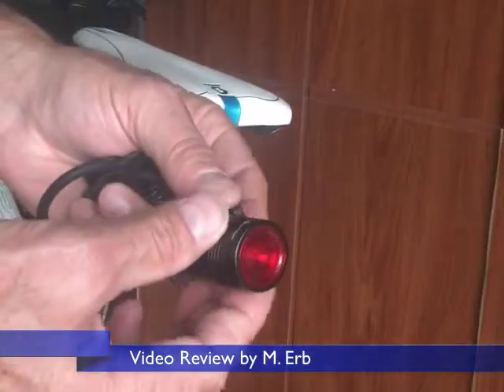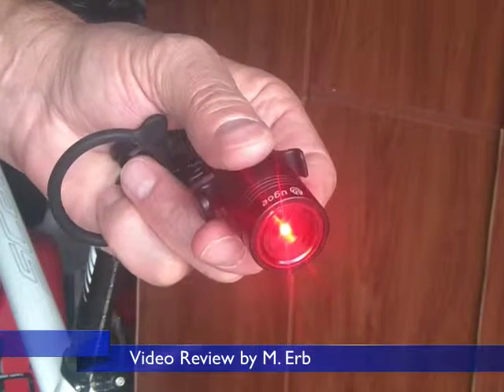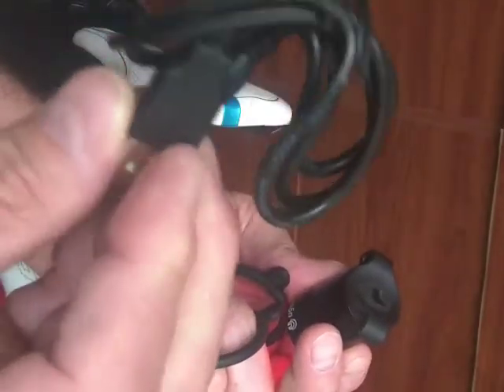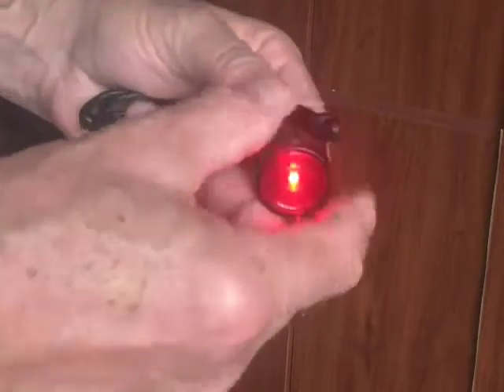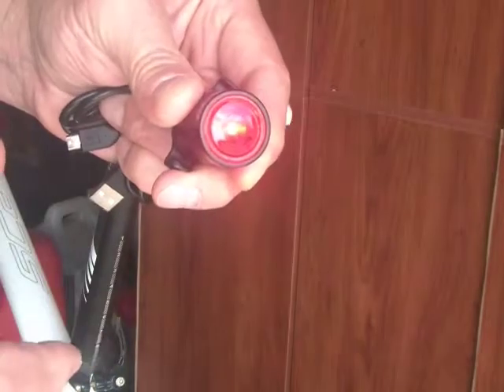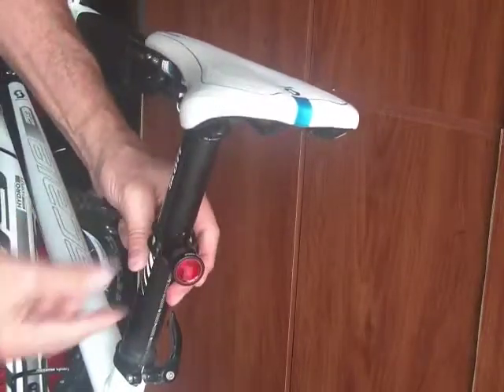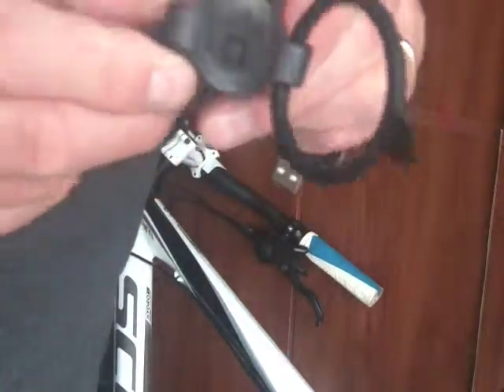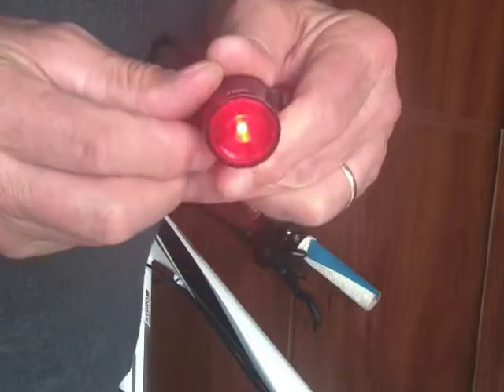Review UGOE NB11-00 tailight rechargeable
Only 12 lumens but very nice tailight with anodized aluminum body.

The light is USB chargeable (cable provided). 200mAh battery provides about 9.5 hours operation at steady-on mode.

You push lens to turn on/off and switch modes. Modes are Steady, Slow Flash, Fast Flash and Eco-mode. 9.5 hour life at steady mode.

Two O-rings provided (small and large) and USB charging cable.

I'd like to see the back of the light have a rubberized surface to protect bike finish and help prevent movement. Otherwise a nice but somewhat low power light. Not having to replace batteries is the big attraction here.